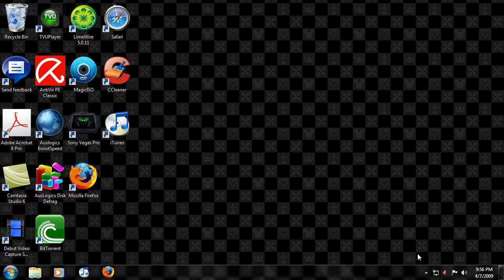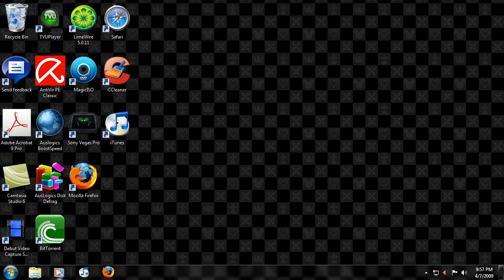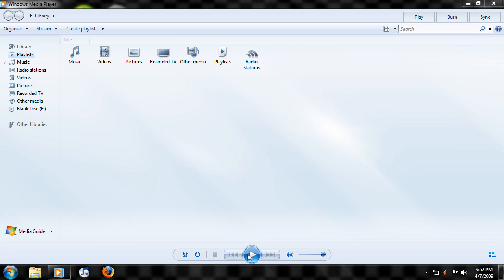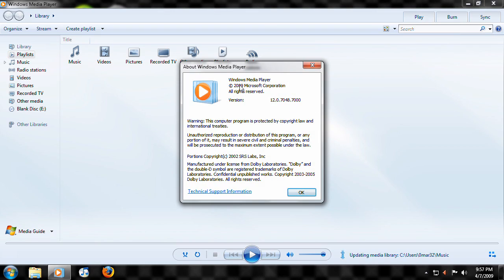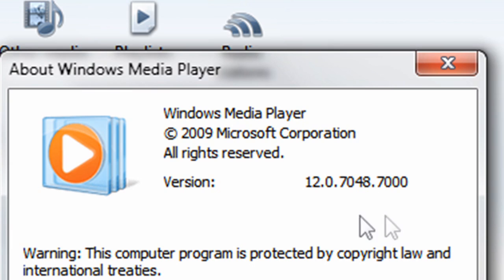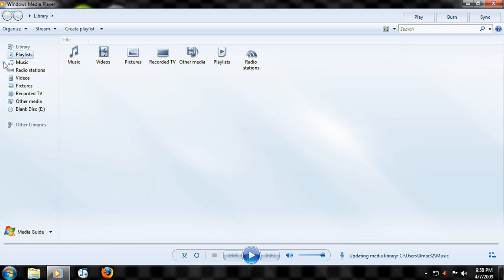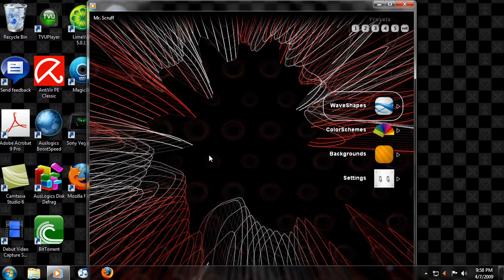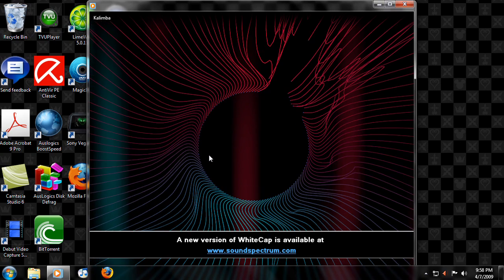Inside Windows 7 - Windows Media Player 12 (HD)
I know my voice seems off, I'm sorry, it's just I had the Flu while I was making the video.

This is the Sixth video in the "Inside Windows 7".
This new Windows Media Player offers more than just looks but convenient updating of information of every single file you have in your library so watch this video to find out more.